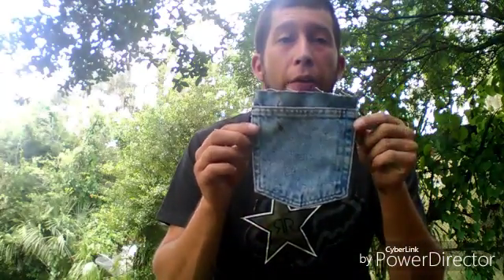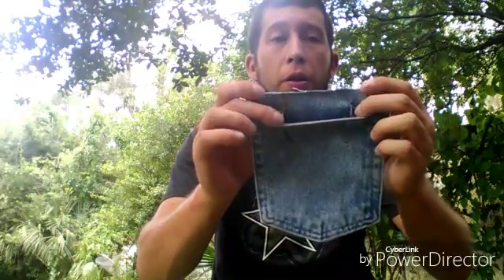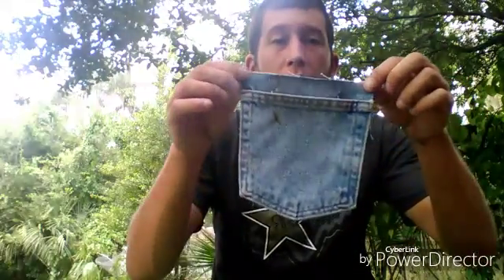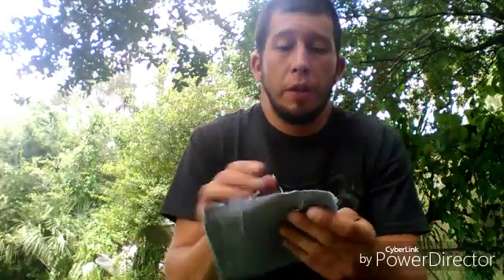DIY U-Lock Holster: Recycled Projects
In this video you learn how to create a really rad U Lock Holster! And it's RECYCLED!! Please enjoy the video.